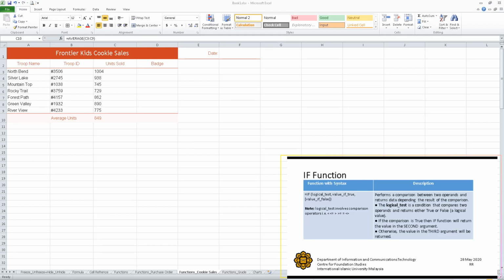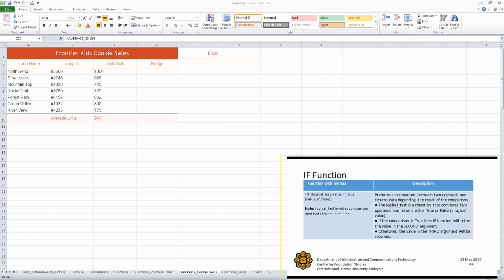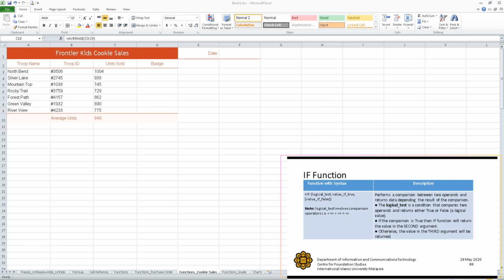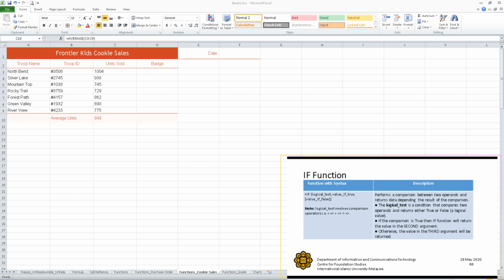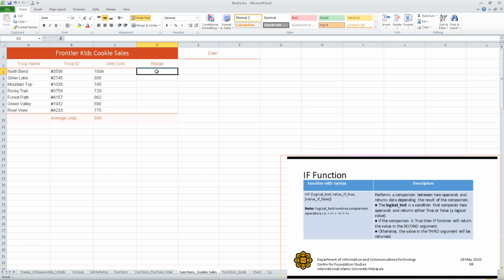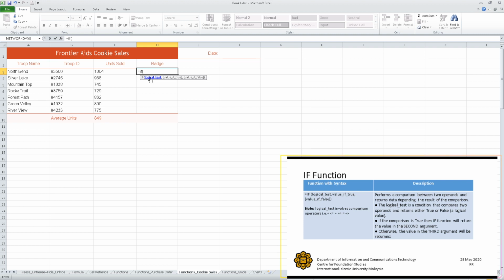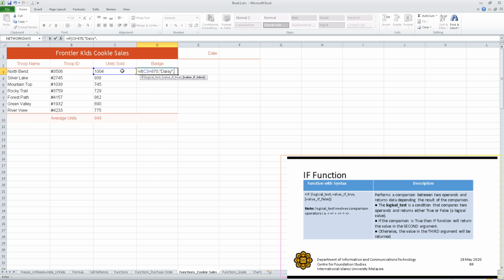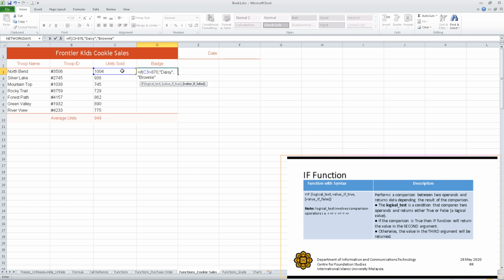Excel Functions Part11